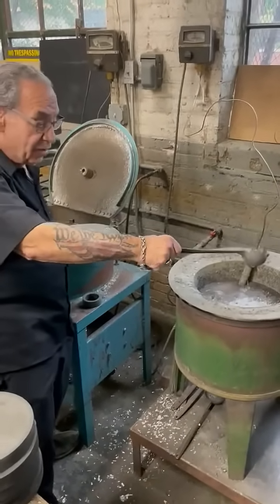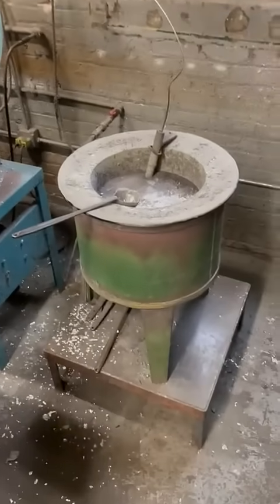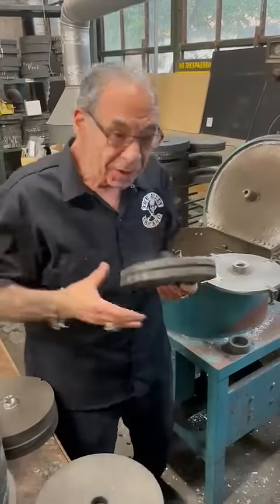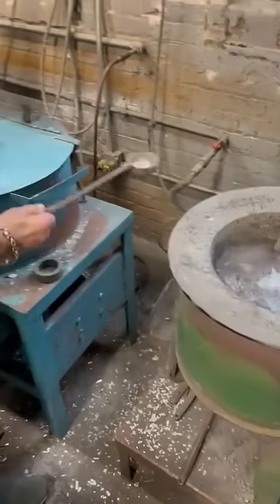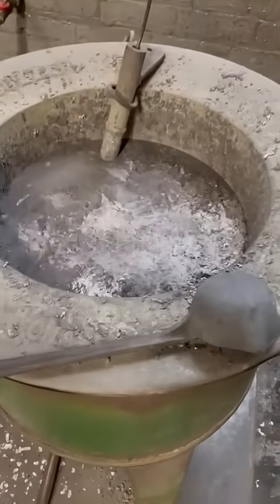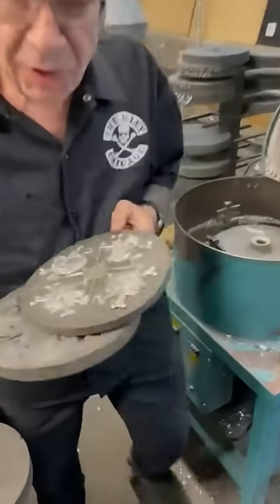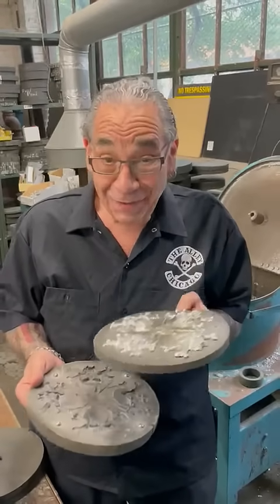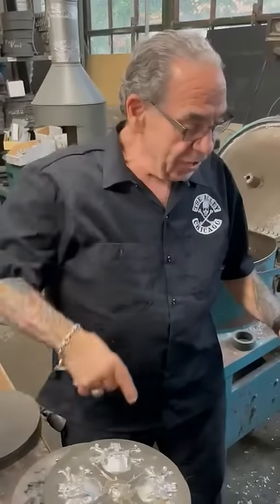How We Cast Belt Buckles | The Alley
DaBoss shows us the main process for making, or casting our Lead-free Pewter Belt Buckles. We make them right here in Chicago. Get a peak inside the factory, which is located in the same building as the Alley Store: 2620 West Fletcher St, Chicago IL 60618.

FREE MYSTERY BUCKLE WITH PURCHASE OF ANY BELT BUCKLE!